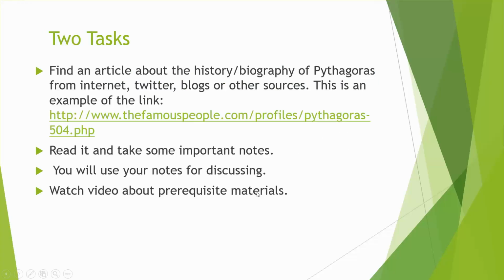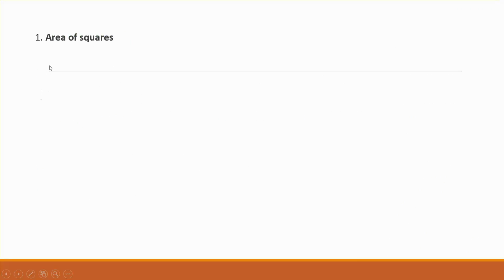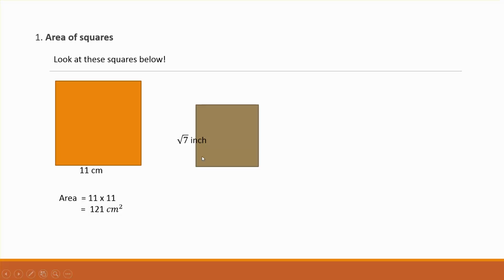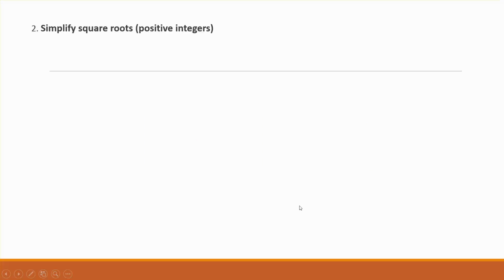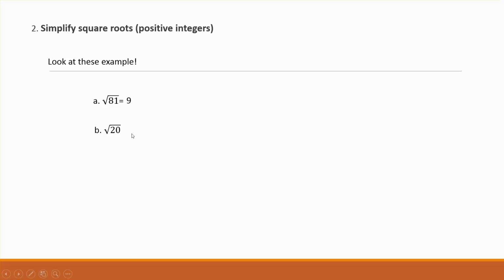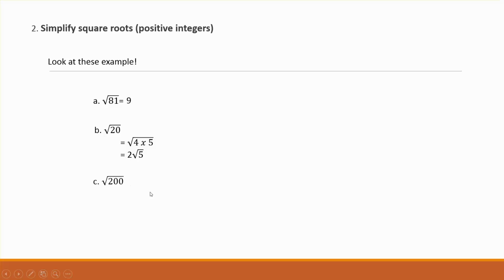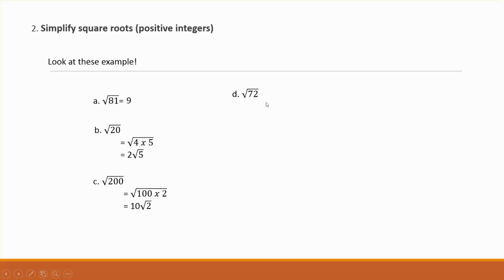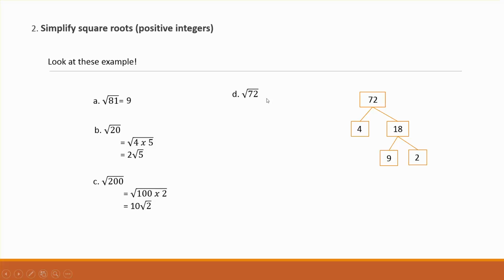Part 1 Pythagorean Theorem